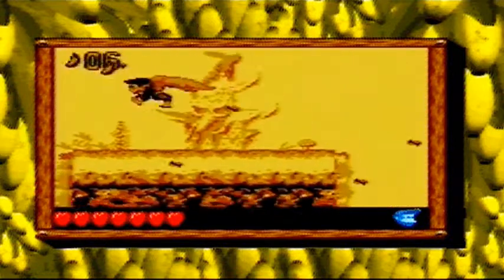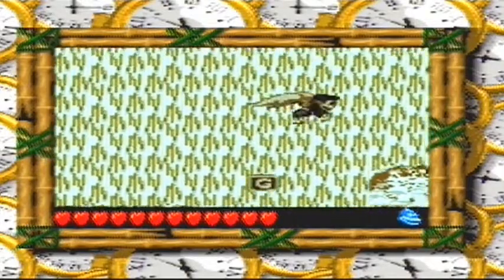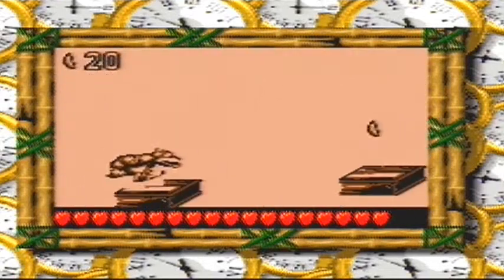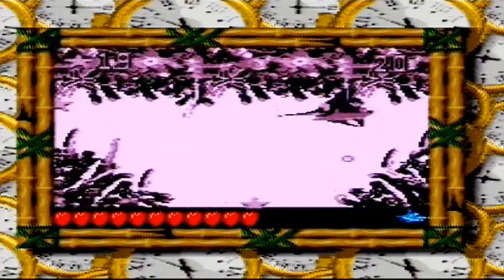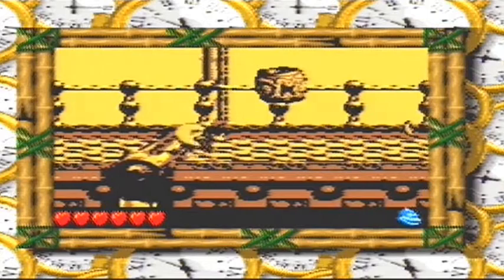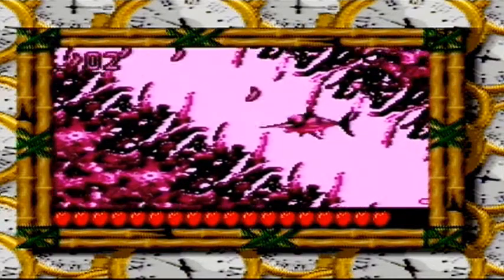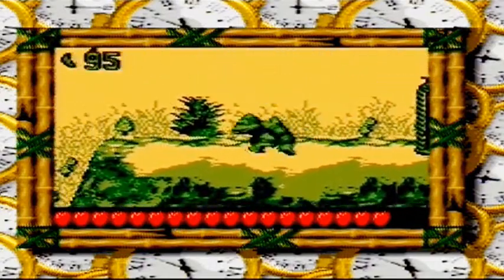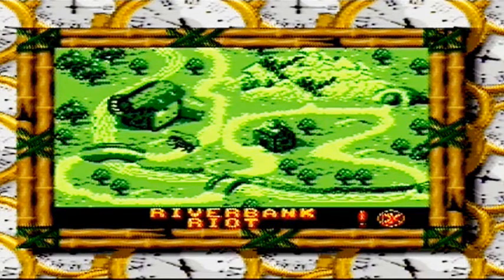DODGE THIS REVIEWS DK LAND SERIES #3 DONKEY KONG LAND 3/GAMEBOY/SUPERGAMEBOY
What do you get when you take all the fun and gameplay of the awesome Donkey Kong Country games add in the same silicon graphic technology and enemies and squeeze it into an 8-bit cartridge?  You get the Donkey Kong Land series which in my opinion are the best and most addictive Gameboy games of all time.  Rare was having massive success with their smash hit kong series on the Super Nintendo and wanted to expand the franchise by trying to create games of a similar vibe for the Gameboy which in the mid to late nineties was starting to fade away.  It was felt by many that everything that could be done to try and push the Gameboy as far as possible had been done.  Until developers Rare started to try and use the same hi-tech graphics and pre rendered backgrounds on the monochrome system and created the Donkey Kong Land series which showcased some of the best graphics and gameplay ever seen on a black and white handheld.  Whilst the first game in the series was quite far removed from the first country game.  The second and third games were pushed to try and look and feel as much as their Snes counterparts as was possible.  With the 3rd Country game being one of the best-looking games for the Snes which again was being superseded by the emerging Nintendo 64.  Rare decided to have on last hurrah and finish the Gameboy series off in style by creating a final Land game which again borrowed some elements from the Snes but took things in a slightly different direction.  Whilst Donkey Kong Country 3 had amazing platforming action it fused this together with some RPG elements which had the Kong’s having to go back and forth trading with the brothers bear and other characters to access secrets and to advance further in the game.  Donkey Kong Land 3 stars the heroes of that game Dixie Kong and Kiddy who fresh from rescuing Donkey and Diddy from Baron K.roolenstein  aka K.rool once again must traverse the northern Kreme sphere and put a stop to the evil king of the kremlings once again in a race to find the lost world.  The game is a lot more linear then DKC 3 in that the Kongs must visit each world, complete each level and rinse them for bonus coins and DK Coins which are once again hidden on each one.  There are no items that must be traded to progress instead there’s a lone bear in each world who has a shop and Dixie and Kiddie have the chance to win a watch piece by playing a game of cards with the objective being to match all pairs within a certain amount of time.  All 6 must be won in order to be able to access the hidden lost world and unfortunately the Kong’s must collect bear coins to and pay the bear to either play cards, reveal hints about secrets one a level or teleport to another world provided they have made progress.  So DK Land 3 is another collect a thon game and at times does feel like extra dkc 3 levels for the Gameboy which is no bad thing.  So grab yourself a cup of tea and some bananas, settle in and let’s retrospectively explore Donkey Kong Land 3!